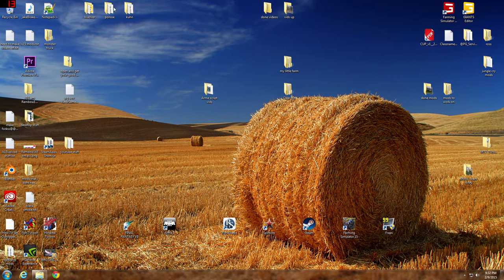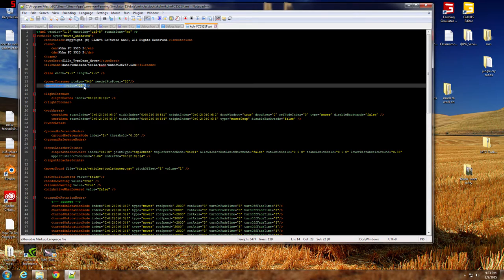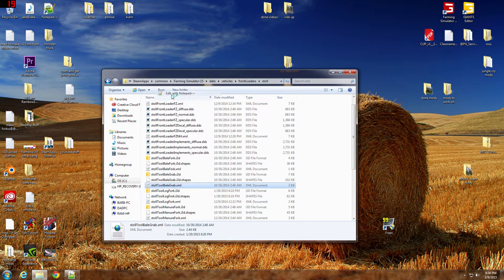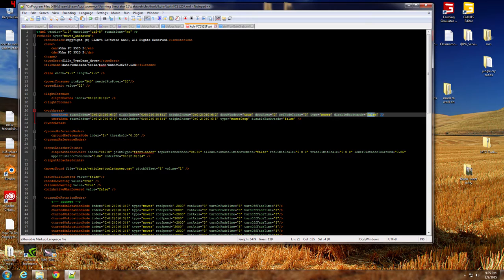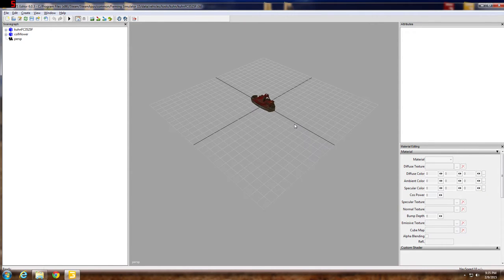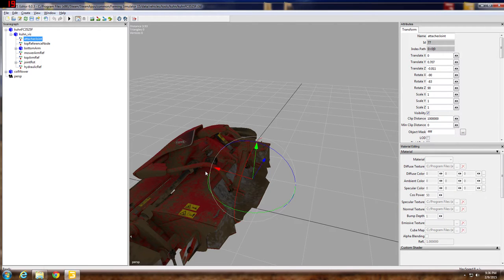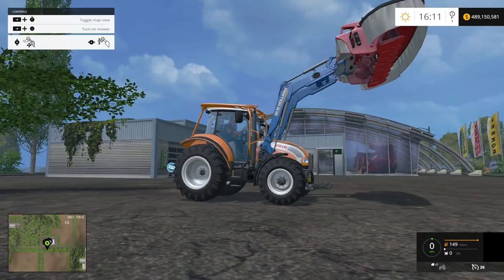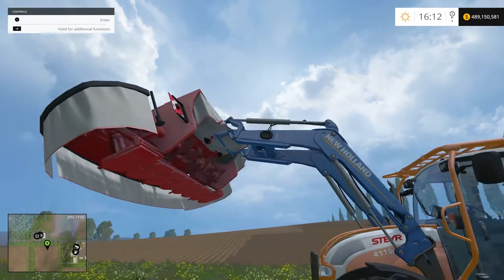Farming simulator 2015 Pto to front loader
I will show how to make a 3 point implement fit the front loader arms.